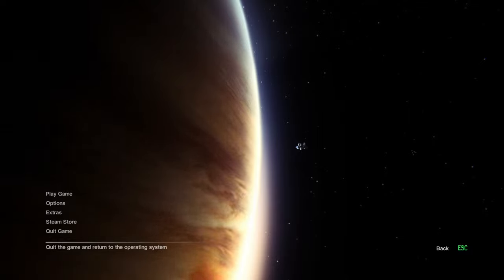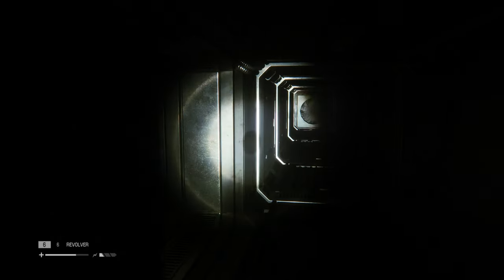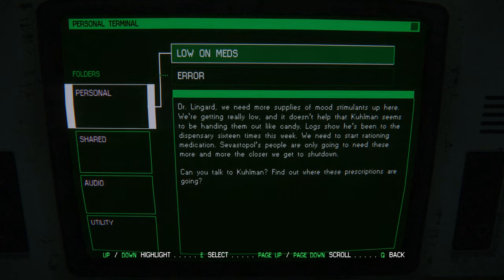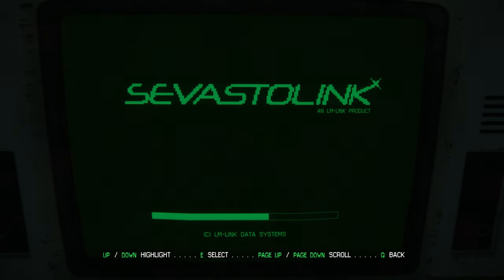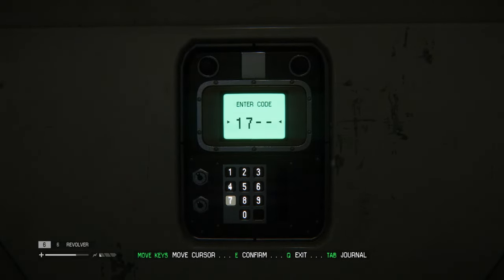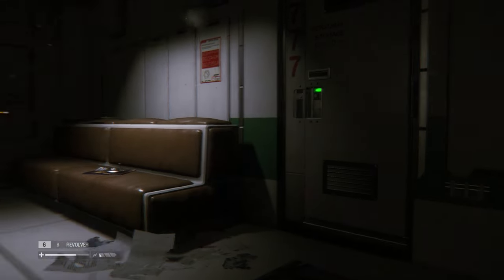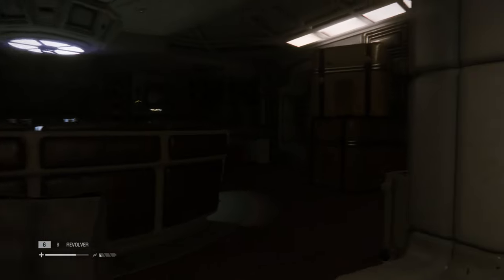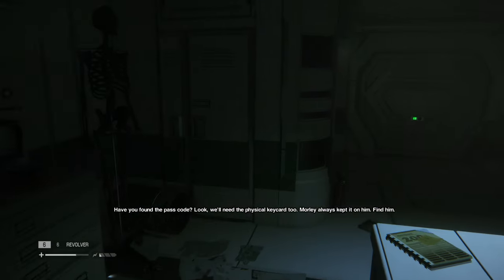Alien: Isolation (Part 6)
Welcome back Everyone! Part 6 of the Alien: Isolation playthrough, last time on we ran into an unfortunate bug where doors didn't open when they were supposed to but we got through it. Our current objective is to find medical care for our wounded shipmate. Let's get back into it!

It will greatly help the channel grow. Thank you for taking the time to do that.

Humble Bundle Partner (buy games for great prices and help support charities at the same time):